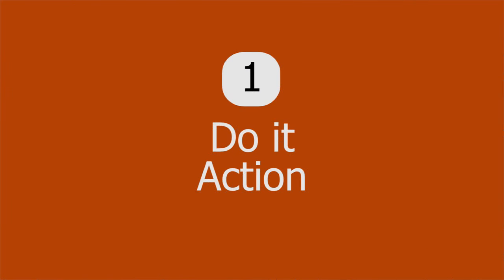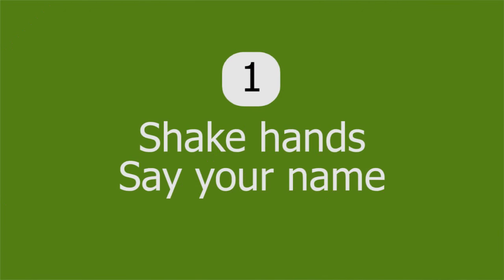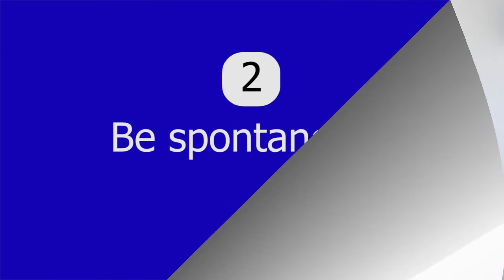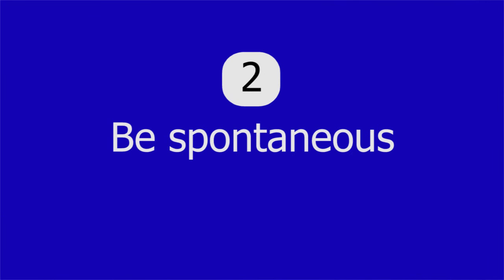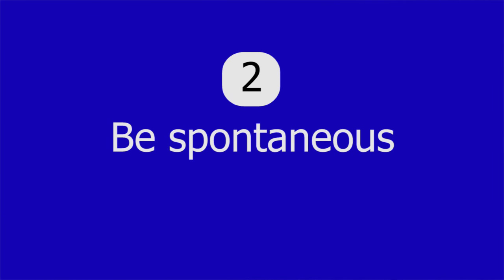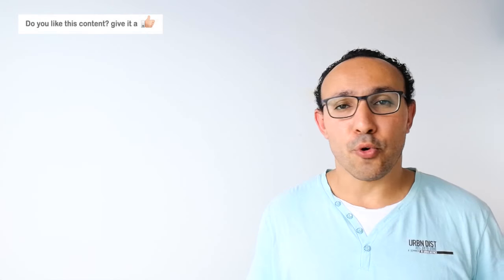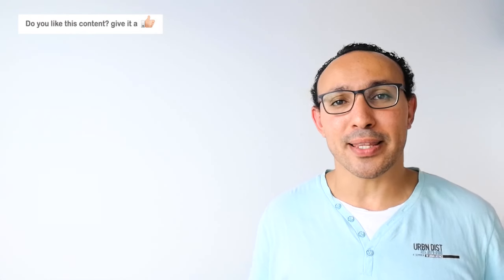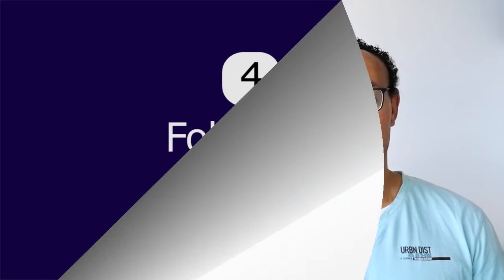5 Key Rules to Start an Effective Conversation in Arabic (or ANY LANGUAGE)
5 Key Rules to Start an Effective Conversation in Arabic (or ANY LANGUAGE) | Welcome to a new Arabic learning episode from Linguamid

Leading an effective conversation is one of the major attributes that characterize successful characters. In my opinion, everyone should know how to make an efficient conversation and can do that easily with persistence and learning.

Support by sharing